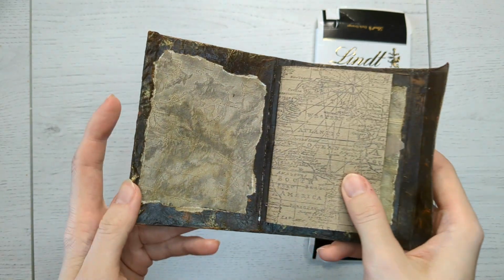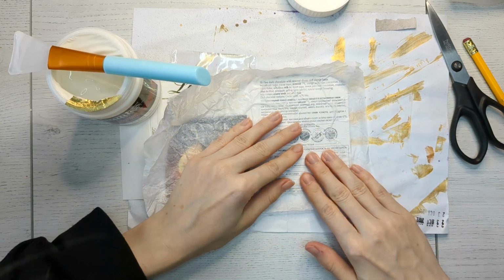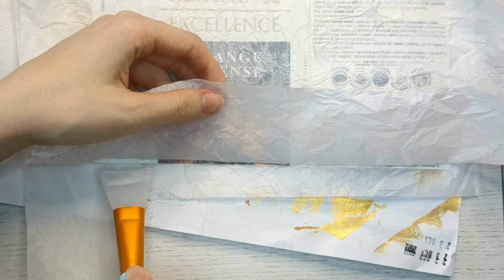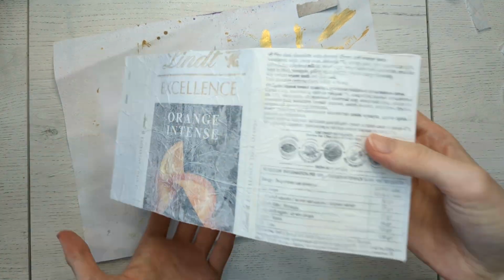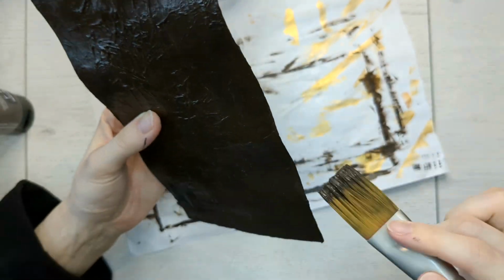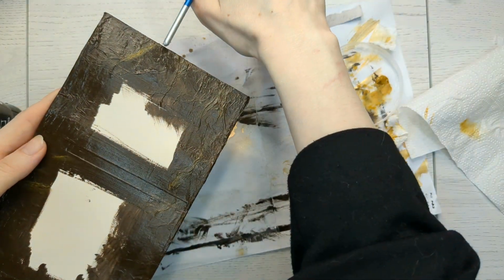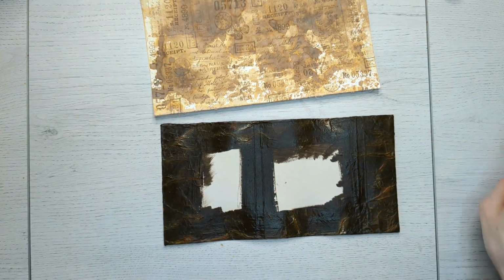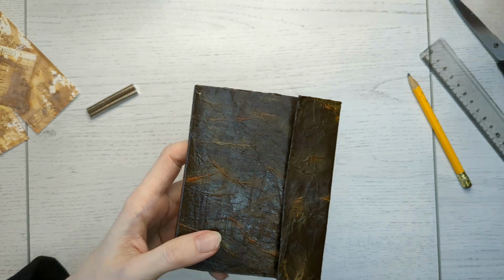Faux Leather Journal out of Junk! Part 1 | From Trash to Treasure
Hello, my crafty friends! Today I want to share with you the journal making process. And we are working with trash yay! I cannot even call it trash, because for us, junk journalers, it's an absolute treasure, right?

So, prepare your boxes (could be a cereal box as well, whatever you have, friends!), tissue paper, some paint and let's have fun.

I'll show you how to make a journal with leather look to it. Very simple and beginner friendly!

This is Part 1, where we will construct the whole cover.

00:00 Intro
01:00 Supplies Used
01:39 Cutting the Chocolate Box
02:37 Adhering Tissue Paper
07:51 Coloring. Base Layer
10:01 Coloring. Emphasizing Texture
14:40 Preparing Paper for Inside Covers
16:38 Closure
17:15 Finished Look
Supplies used:

Liquitex Matte Gel:

Acrylics, wax and brushes are bought locally. These brands are unavailable abroad, sorry :(